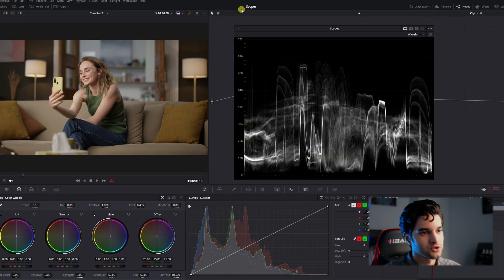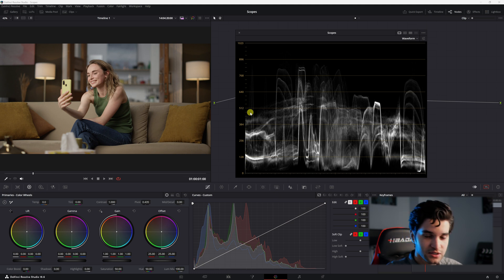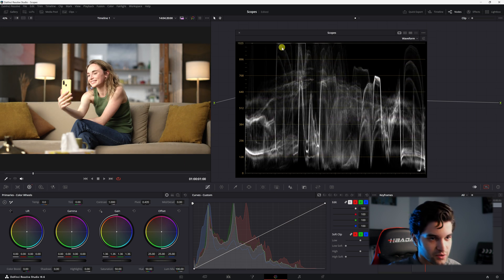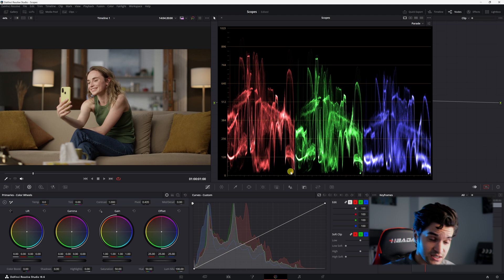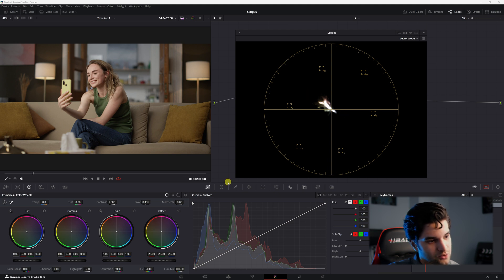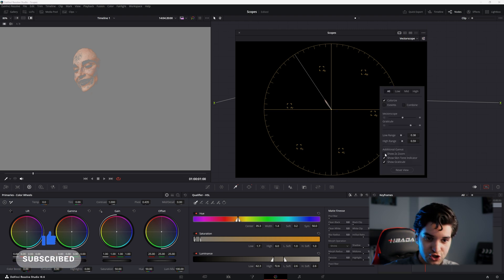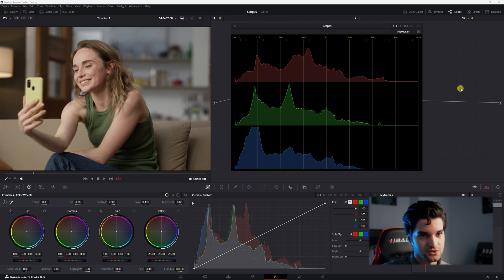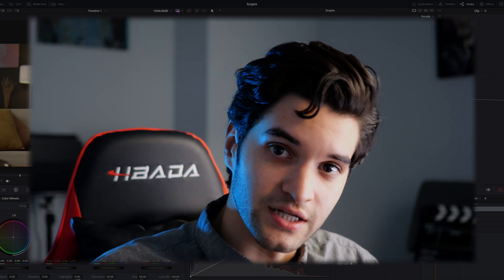How to Read SCOPES in Davinci Resolve | MUST KNOW! (FREE & STUDIO)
In this video I show you how to read all the scopes in Davinci Resolve and end up covering most of their primary features. When starting out with color grading it is very important that you are able to read the scopes since you probably will not have the most high end monitor. So you cannot rely on your eyes too much.

All these scopes are very important,, so it's a good idea to get familiar with all of them!

TIMESTAMPS:
0:00 Intro
0:17 Waveform
2:39 Parade
4:10 Vectorscope
6:40 Histogram
7:07 CIE Chromaticity
7:55 Outro